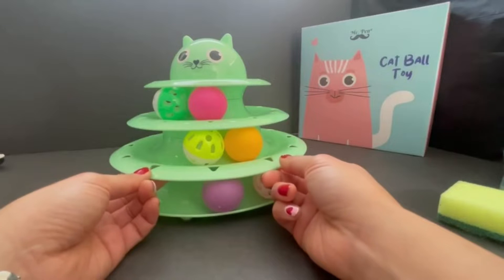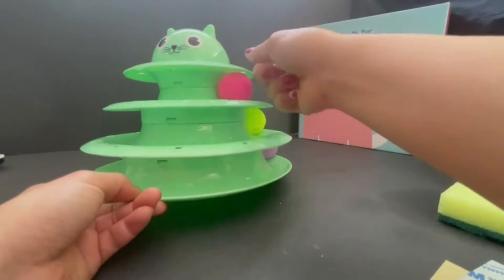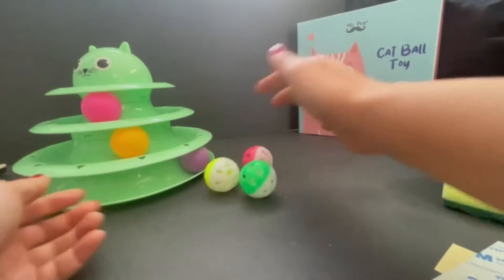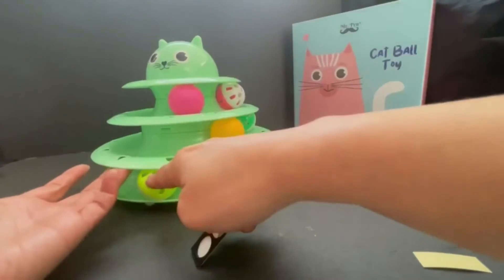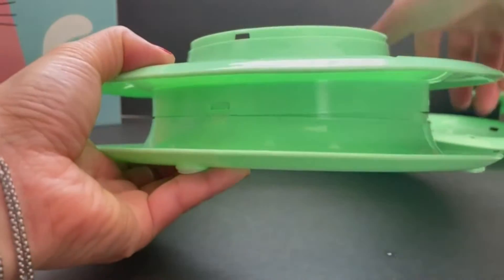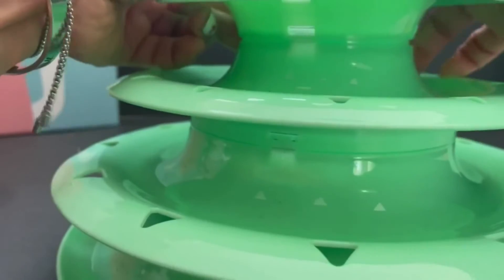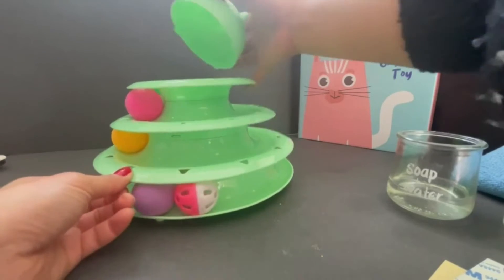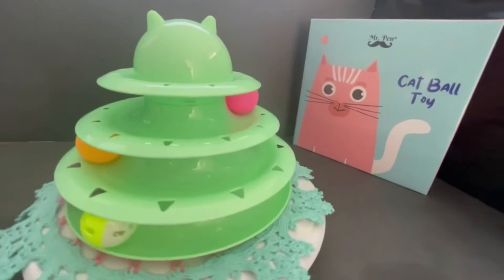Cat Ball Tower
Highlights:

The package includes 1 cat toy with 3 levels of tracks and 6 brightly colored moving balls.
Mr. Pen cat toy is made of premium plastic material. Layers are detachable for more convenient cleaning.
The sturdy plastic and non-slip base are perfect for active and energetic play for one or more cats.

Also, some items may have been received through PR.